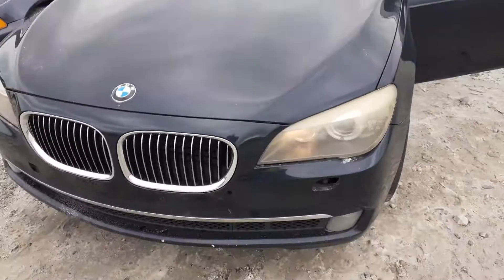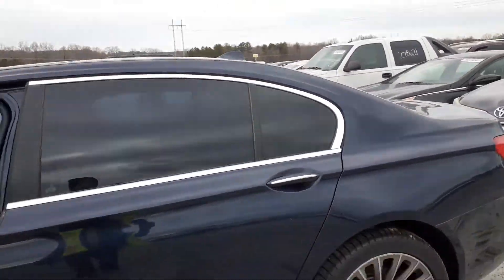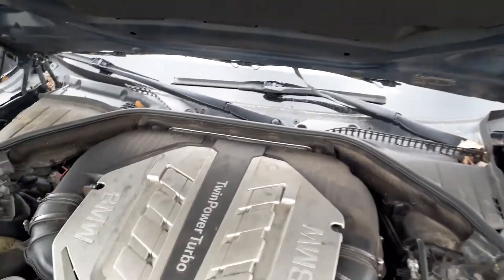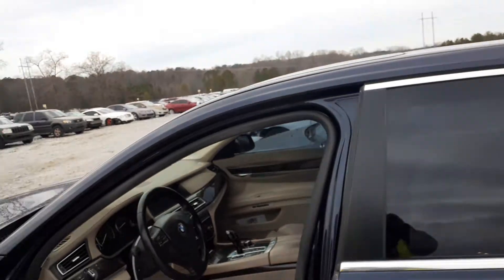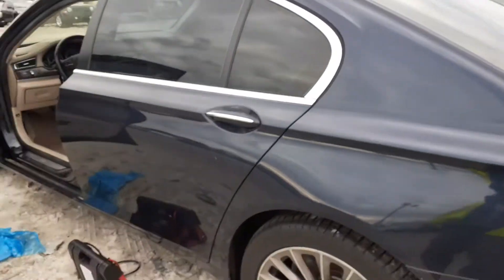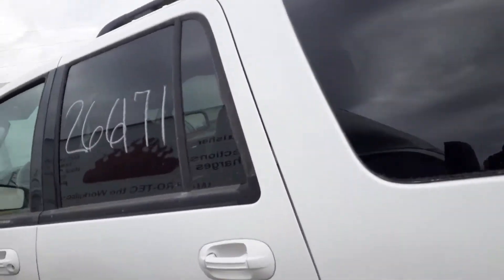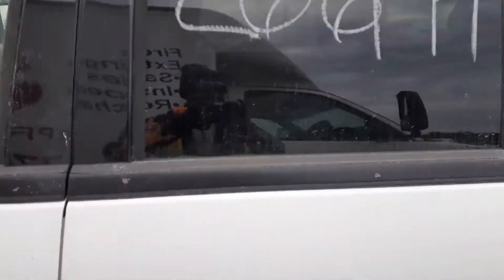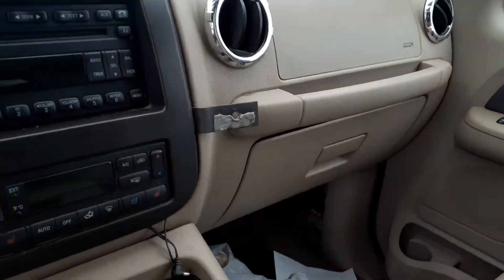BMW 750Li at copart auction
copart auction found